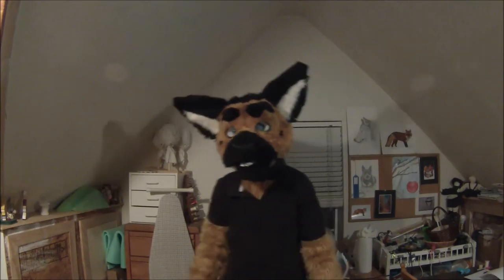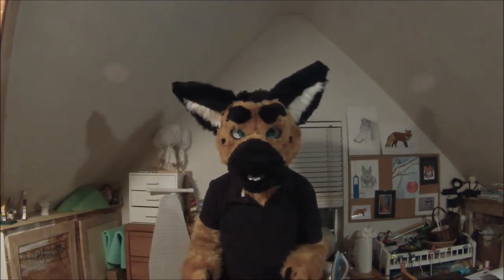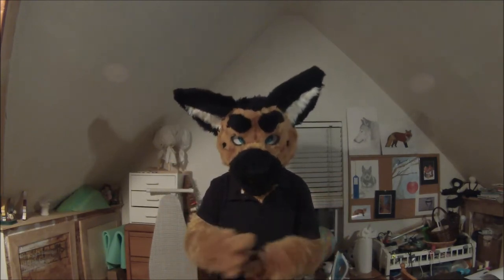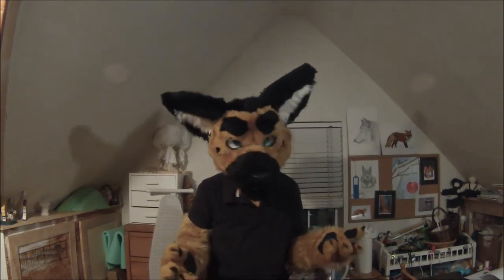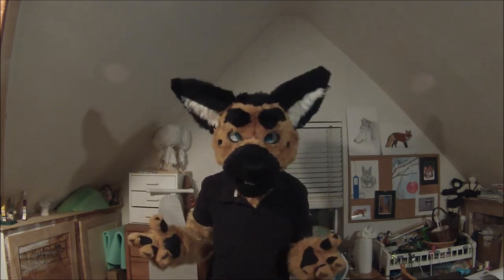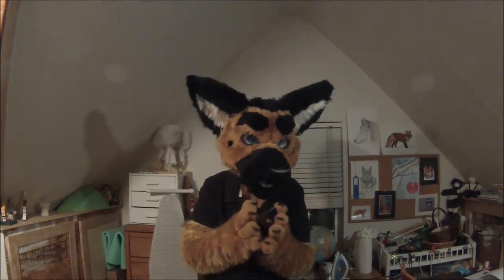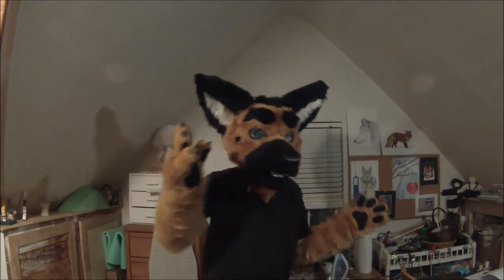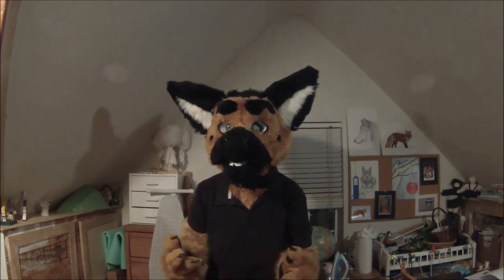Fursuit Nation ep7: Fursuit Care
Episode: #7
Fursuit Care

What's it take to keep your suit in peak condition? Join me as I ramble on about the various options available to you and share what I've noticed about keeping squeaky clean.

Fursuit Nation is the brainchild of SierraCanine and is produced by High Sierra Canine

Questions??  We have answers!